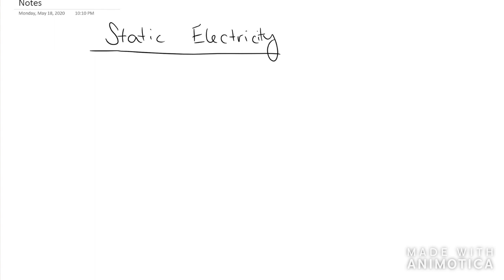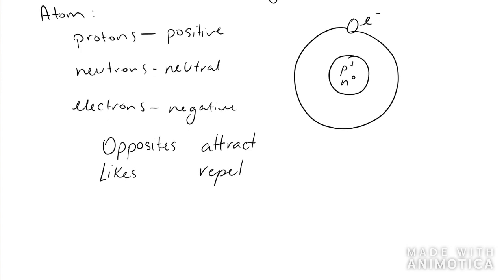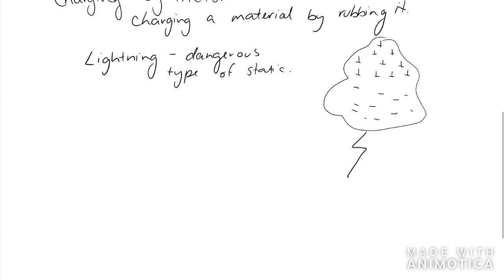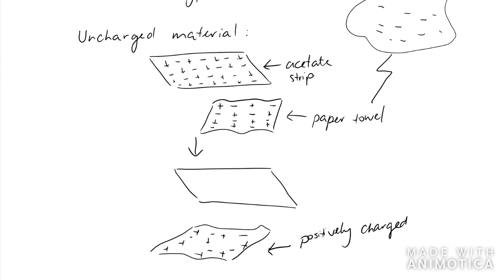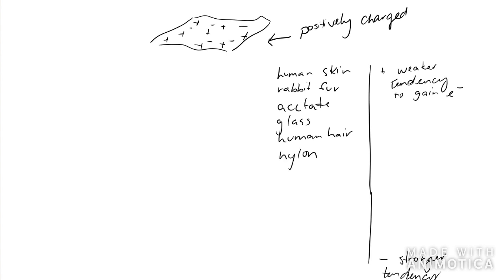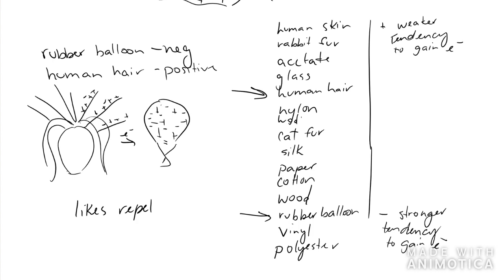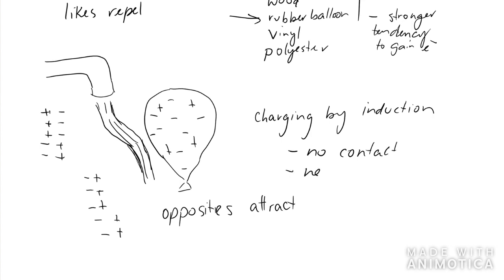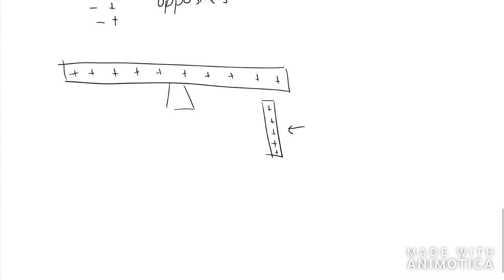Sc 9 static electricity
This video goes over the parts of an atom,  the law of charges and static electricity.

It includes charging by induction and charging by friction.